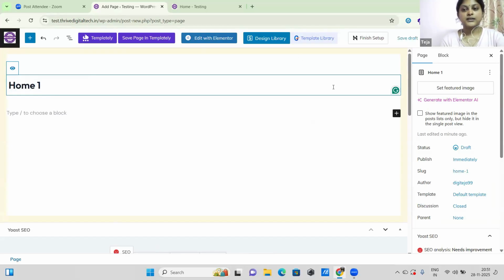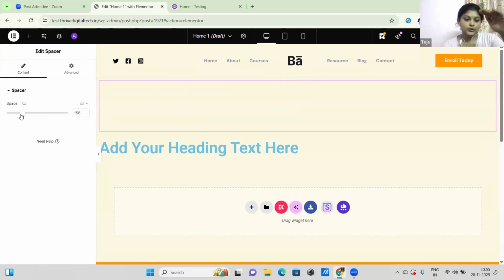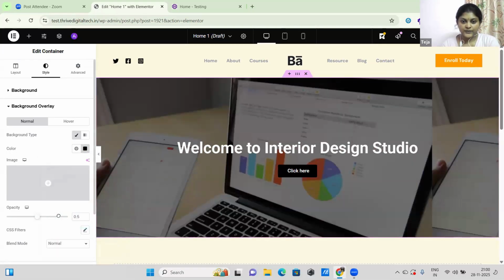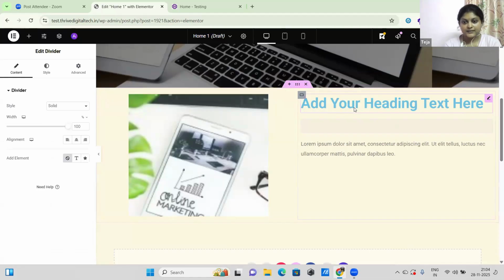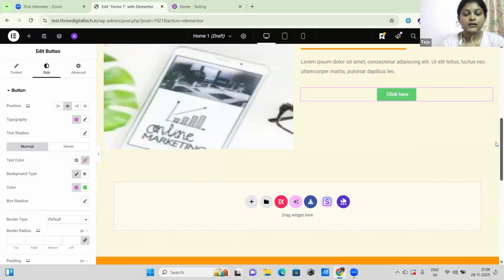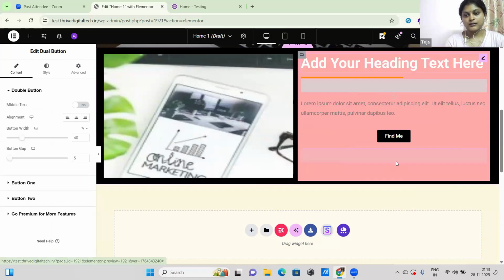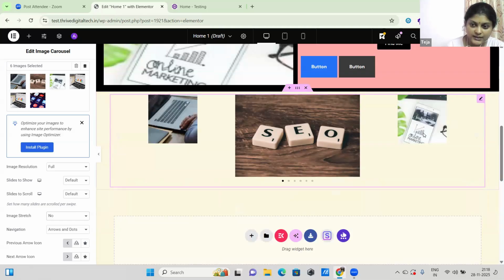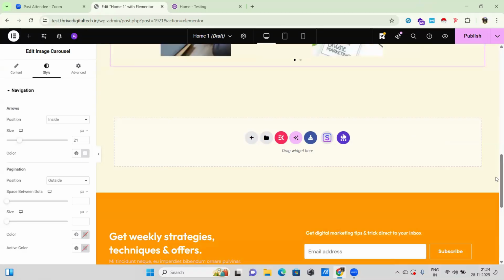Digital Marketing Course | Free WordPress Website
Welcome to Thrive Digital Tech Solutions – your learning hub for Digital Marketing, AI Tools, Automation, Website Building, and Career Growth.

On this channel, you will learn everything you need to build a successful digital career or grow your business online. Whether you're a student, job seeker, freelancer, or entrepreneur, our tutorials are designed to help you master real-world digital skills.

📌 Digital Marketing Modules

✔️ Canva Designing
✔️ Local SEO (Google Business Profile)
✔️ Social Media Marketing
✔️ Google Ads (PPC)
✔️ Meta Ads (Facebook & Instagram Ads)
✔️ Email Marketing
✔️ YouTube Marketing
✔️ Content Creation & Branding
✔️ E-commerce Marketing

🤖 AI Tools & Automation Training

✔️ ChatGPT for Digital Marketing
✔️ AI CRM Systems
✔️ WhatsApp Automation
✔️ Lead Generation Automation
✔️ Zapier / Make / Pabbly tutorials
✔️ Sales Funnels & Automation
✔️ AI Chatbot Setup
✔️ Business Automation Workflows

✔️ A Student looking for a career in Digital Marketing
✔️ A Job Seeker trying to upskill
✔️ A Freelancer who wants clients
✔️ A Business Owner wanting more leads
✔️ A Beginner wanting to learn from scratch
✔️ Someone who wants to build income using AI

🌟 Our Mission

To empower students and businesses with future-ready digital skills, AI-powered marketing strategies, and real-time knowledge that brings results.

📞 Want to Learn Complete Digital Marketing With Us?

Join our full offline course in Hyderabad (100% Practical Training).
Visit: thrivedigitaltech.in